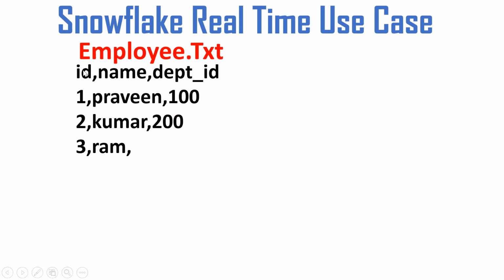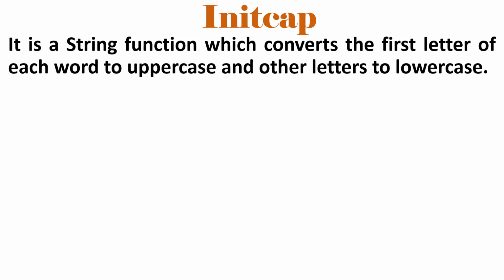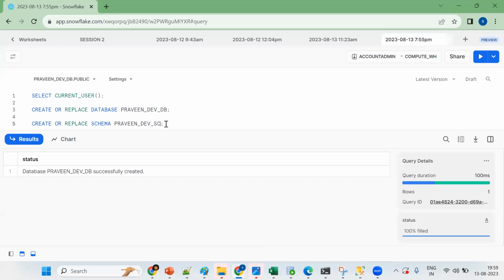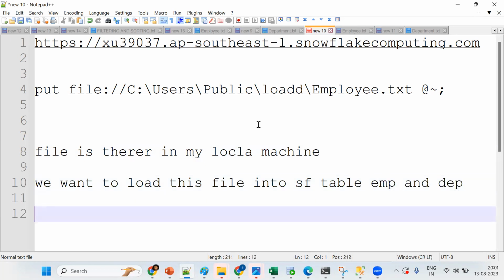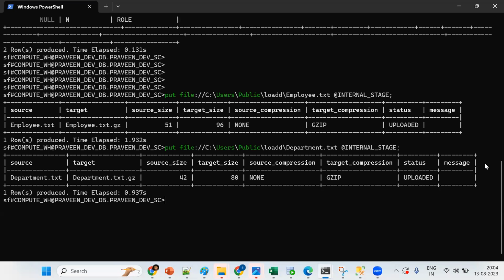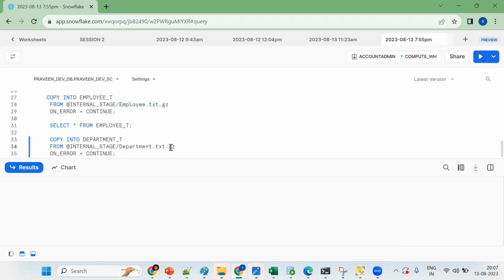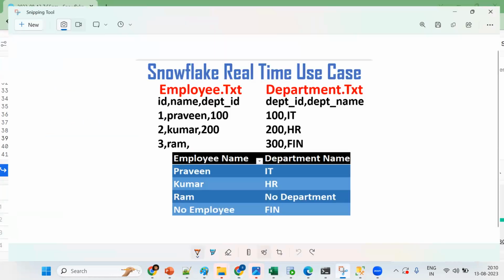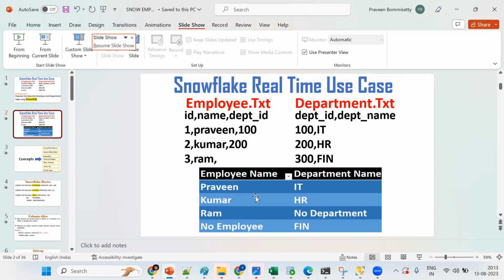Snowflake Use case | File Loading into SF Tables | Login to SnowSQL |Put Command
Snowflake RealTime Use case:
Snowflake Use case | File Loading | How to Login to SnowSQL
Put Command

Requirement:
To Load Employee and Department Files into Snowflake Tables using SNOWSQL and Display the Department and Employee Names using Joins